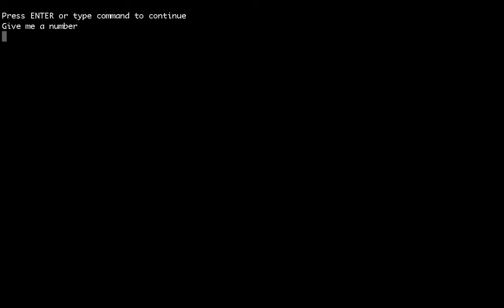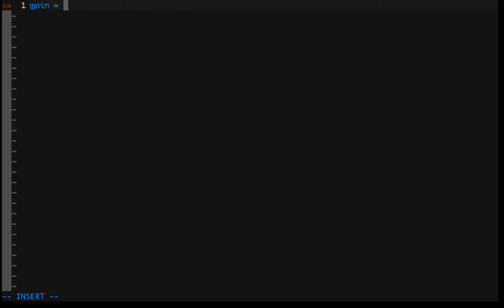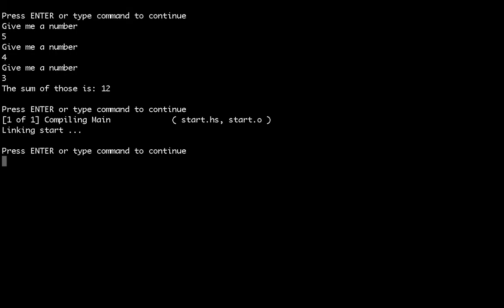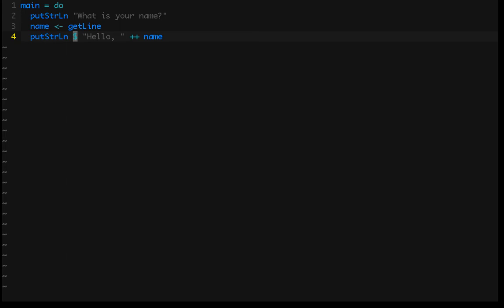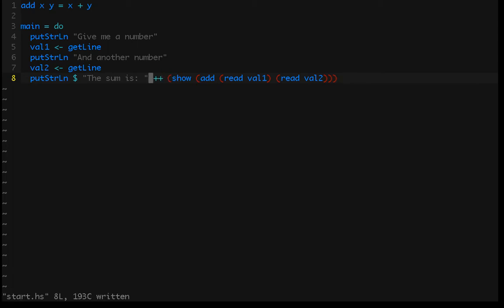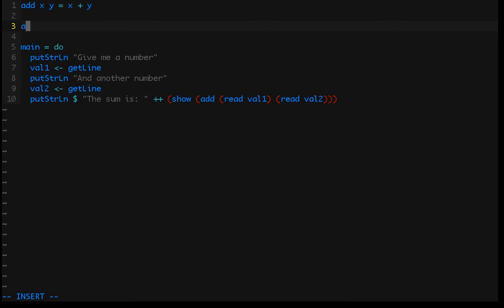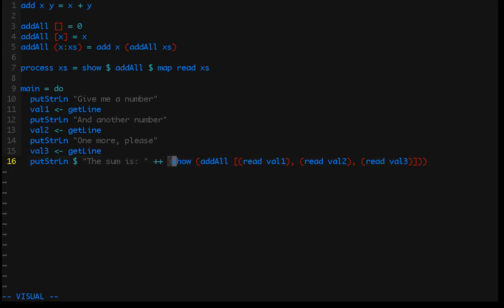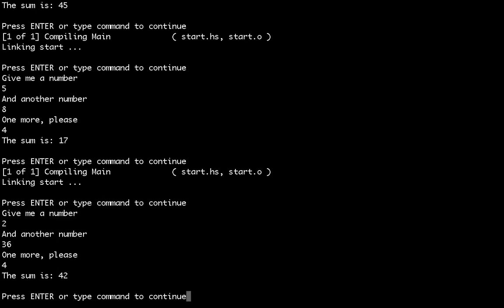Learning Haskell: Let's Code a Command Line Tool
Installing Hasking in 5 Steps (if the link above is unclear)